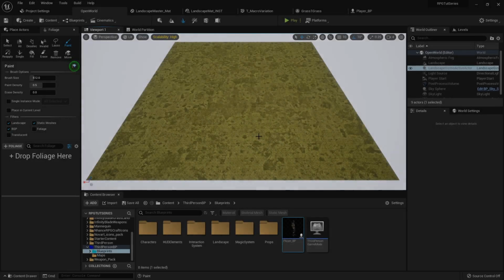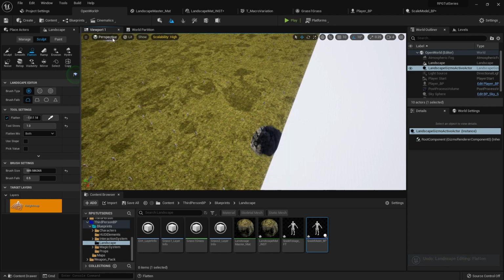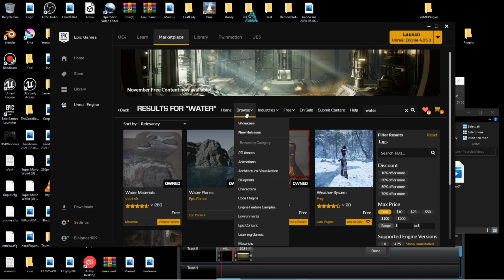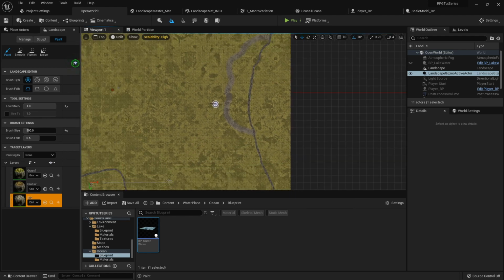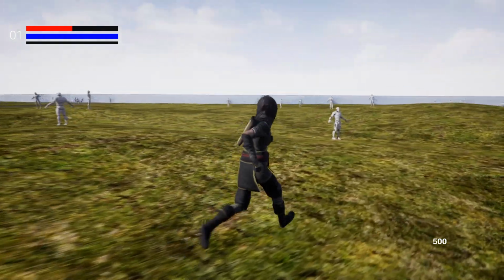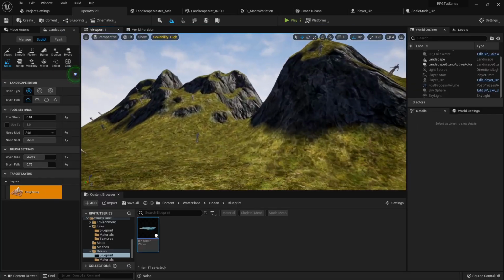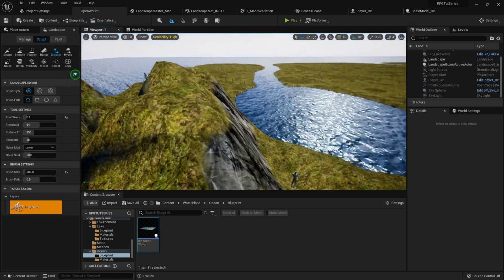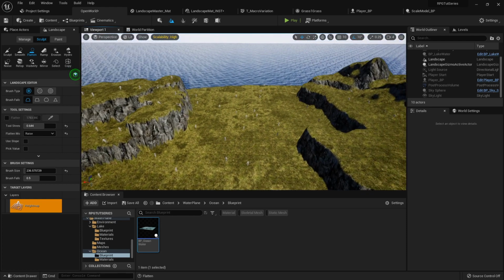Unreal Engine Tutorial RPG Series #75 - Landscape Sculpting Tools and Methodology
this one is kind of a long video, but we'll go over the tools to showcase how you can sculpt up your landscape, and some of the things i've discovered over the years that helped me sculpt my landscapes a little bit easier. we'll go over my favorite tools (specifically the NOISE tool, it's phenomenal XD) and a lot of the other ones that will really help take your sculpting to the next level (ba dum ts)
we'll also talk a little bit about the things i generally think about when sculpting a level, how to plan out the layout, etc.